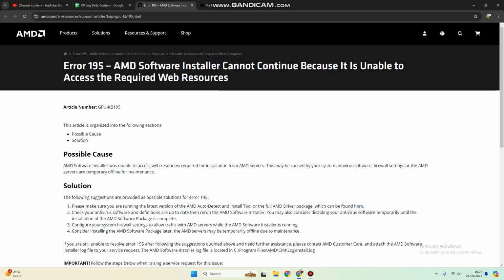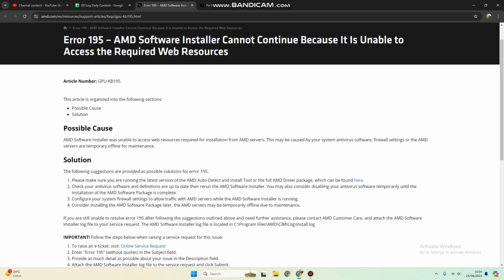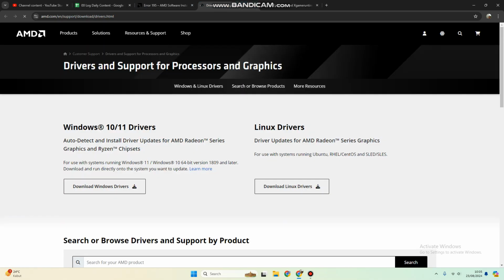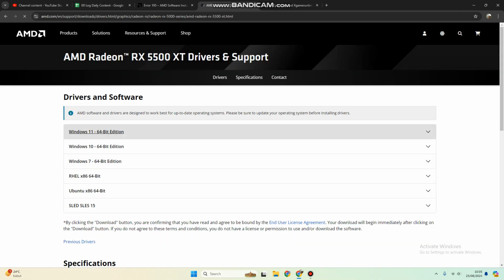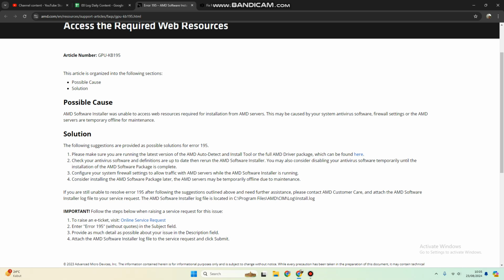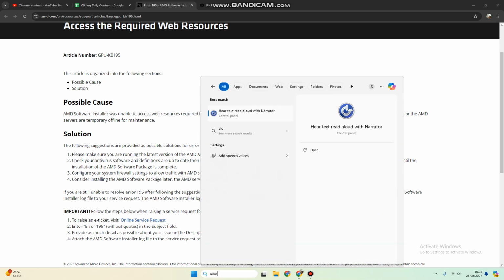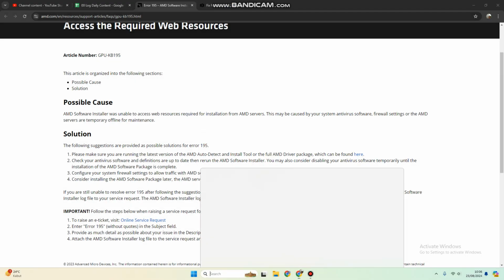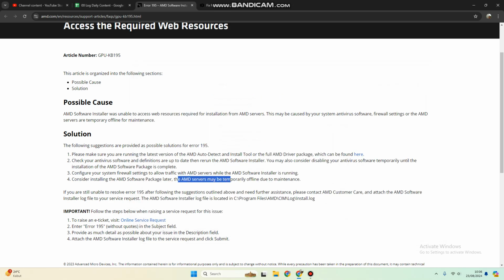❤️ STEPS: How to Fix AMD Error 195 on Windows Computer 11/10 | Easy guide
How to Fix AMD Error 195 on Windows Computer  11/10 | Easy guide,